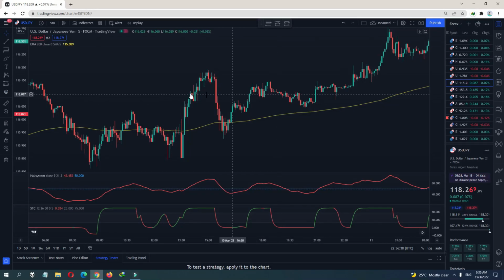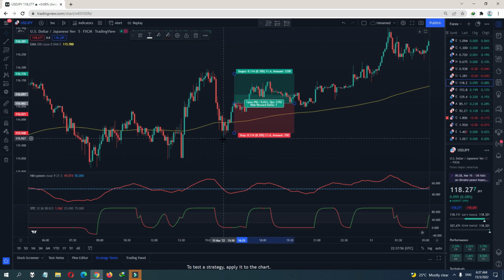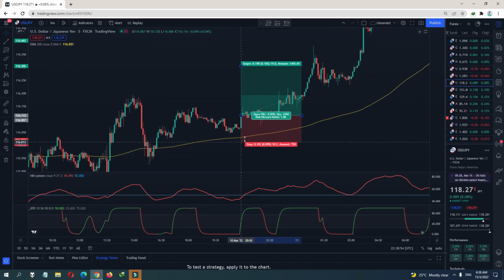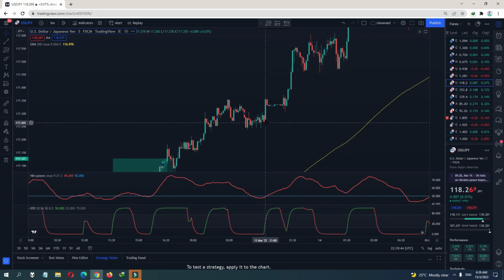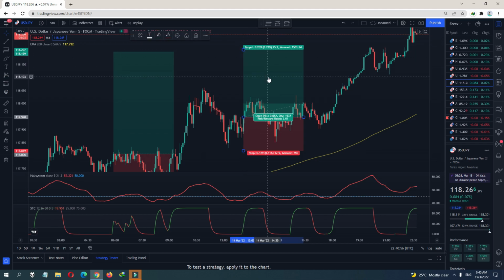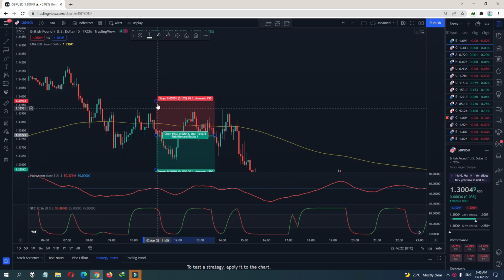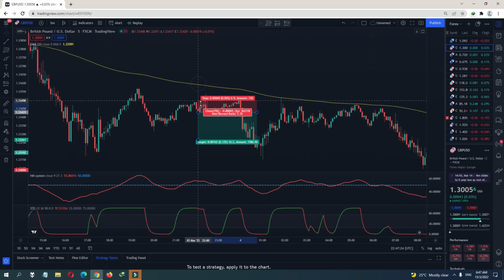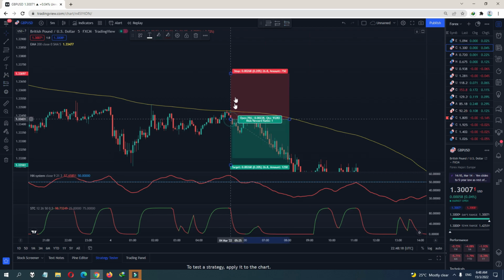5 Minute Scalping Strategy | BEST Schaff Trend Cycle Indicator Strategy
5 Minute Scalping Strategy how to use Schaff Trend Cycle Indicator or STC indicator for forex, stocks, crypto, indices, futures, options, binary options, btc, bitcoin. We use STC indicator and WMA and 200 EMA